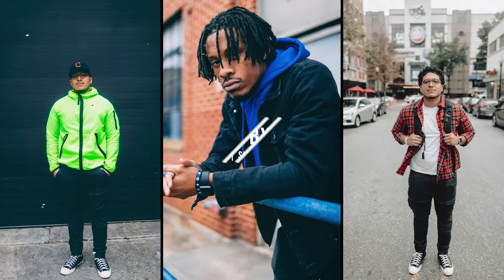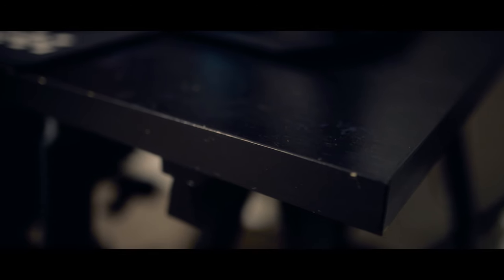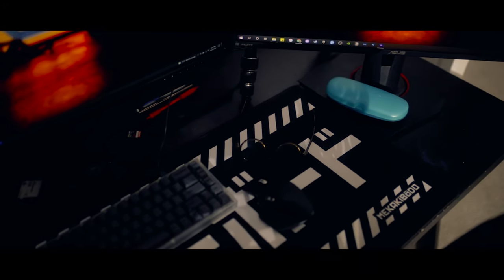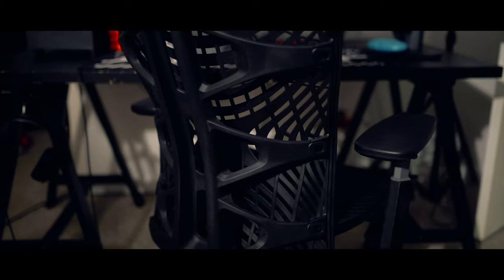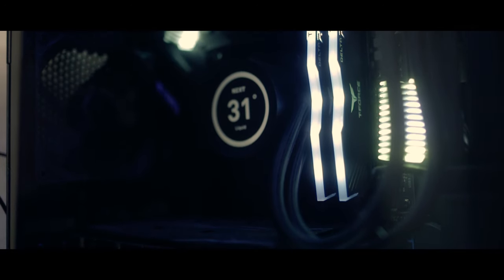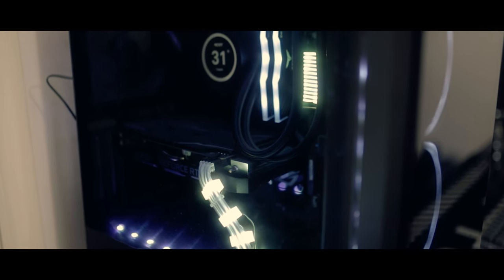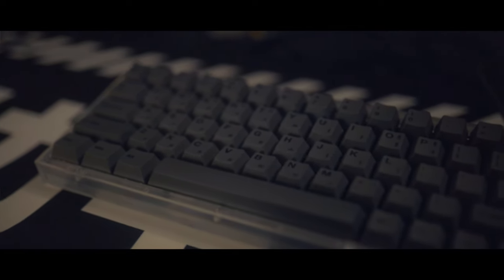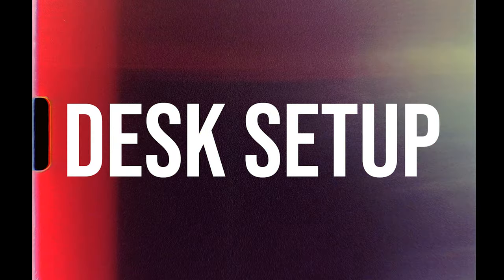FREELANCE Videographer DESK TOUR